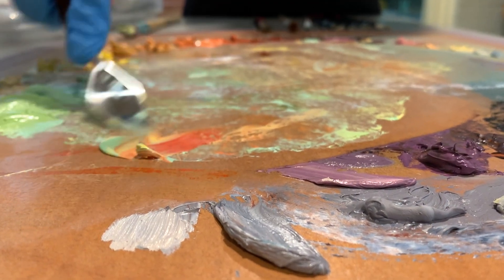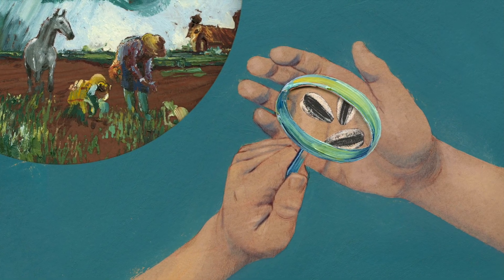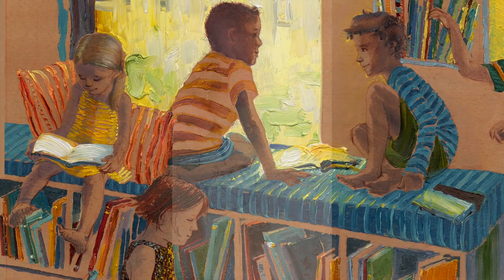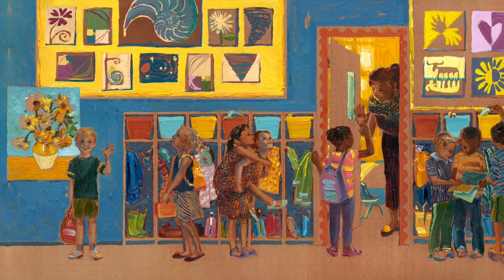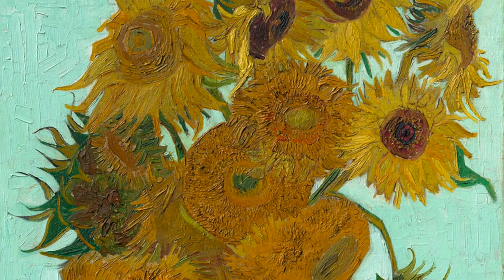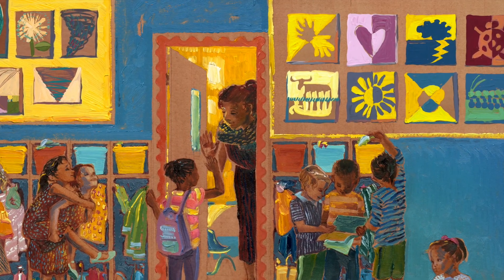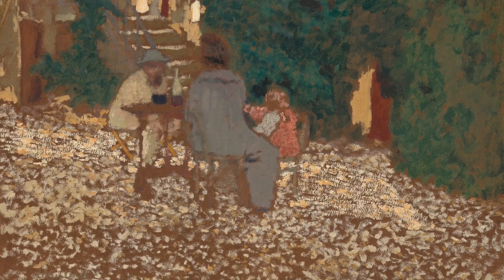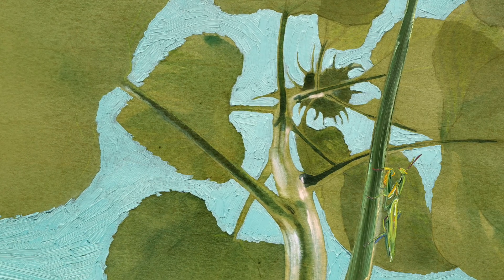Making The Story: Sunflower Seeds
Ellen Heck is the author/illustrator of A Is for Bee: An Alphabet Book in Translation, a Booklist and The New York Times Best of the Year 2022. She is also the illustrator of Golden Gate: Building the Mighty Bridge, a Kirkus Best Book of 2024. Sunflower Seeds is her third picture book. Her family lives in North Carolina, where they have already planted three more summers of sunflowers from their original seeds—though some years there was more than one for the deer...

About Sunflower Seeds:

How does an enormous yellow sunflower grow from a tiny striped seed? The kids in Ms. B’s class find out through this exciting spring project.

Come see the process from one eager child’s point of view as dusty seeds planted in cups by the windowsill face the challenges of kindergarten, a rainstorm, and deer at dusk.

Watch from up close as the seedlings sprout, spiky green buds develop, and flowers bloom. Then, at the end of the summer, find out how many new seeds grew from just one giant sunflower!

Let this glowing introduction to the life cycle of a plant—and broadly, to all growth cycles in our lives—inspire you to start a new project with family, friends, or your own classroom.